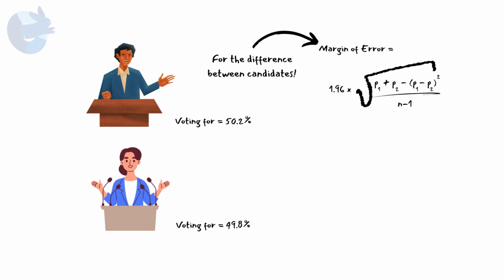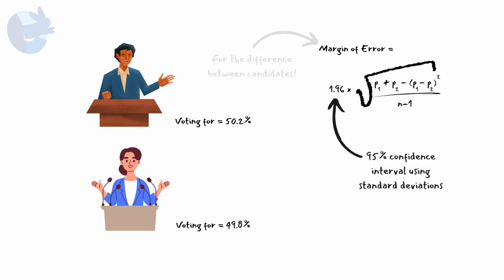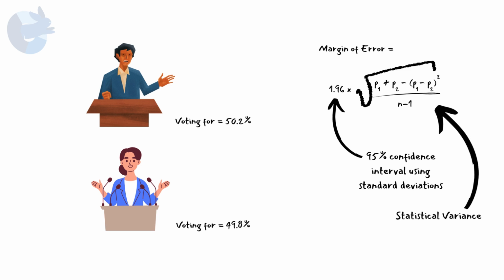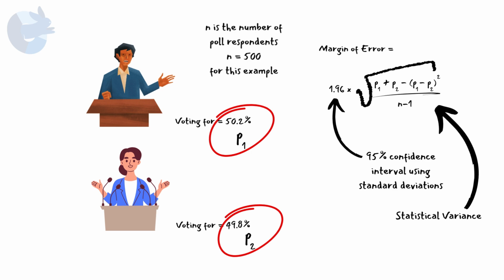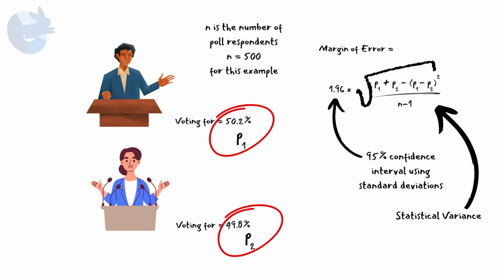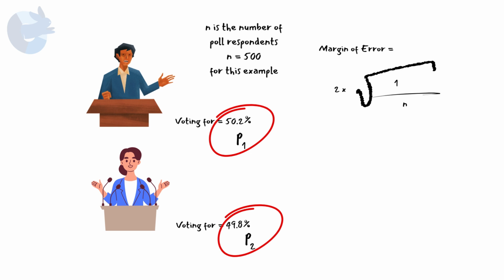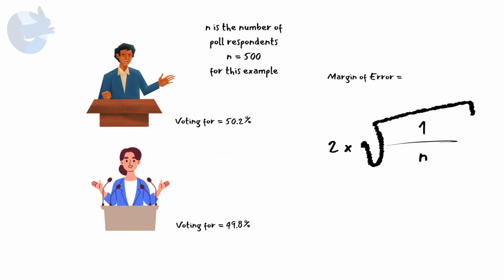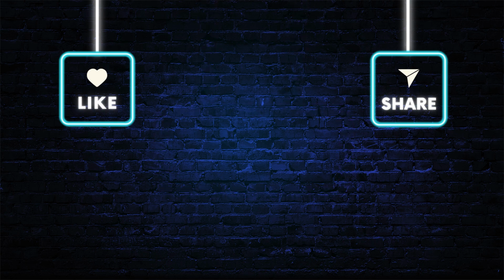Battleground State Polls Are Useless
Basic statistics shows us that polls in battleground states don't tell us anything.